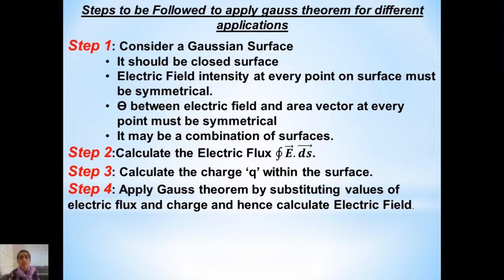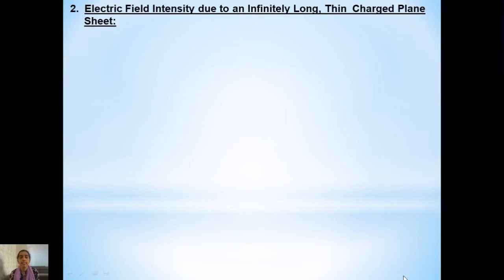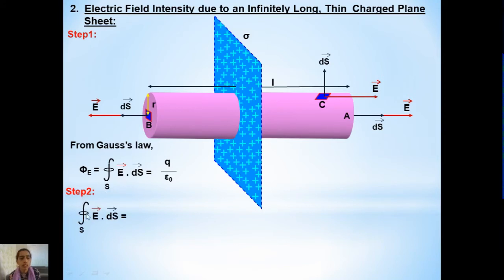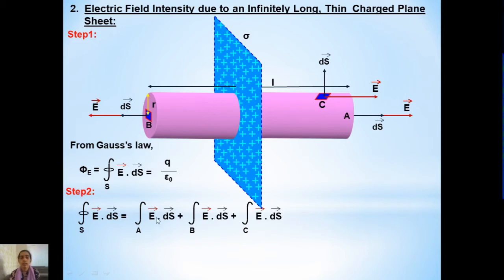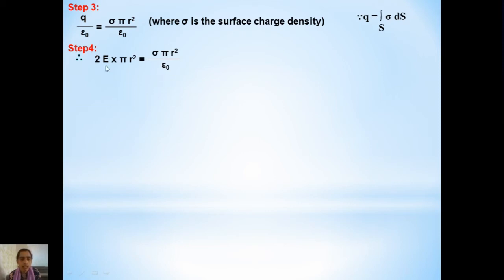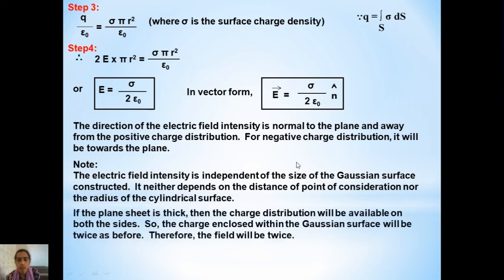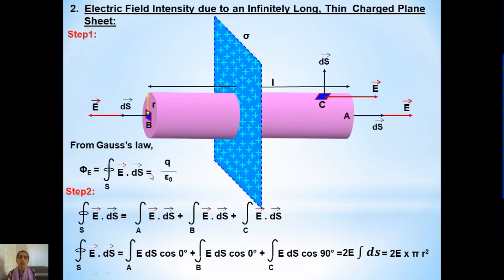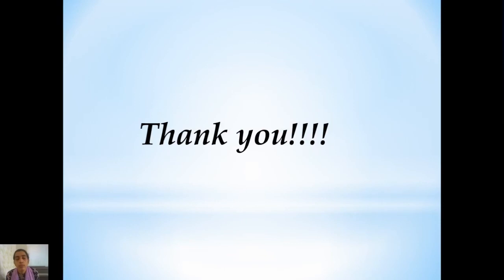Electric Charges and Fields part 13